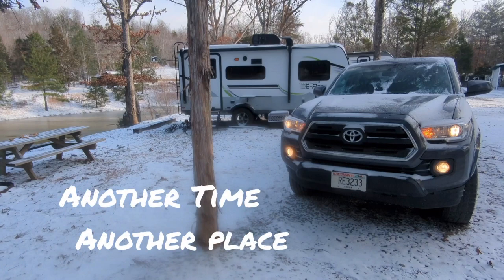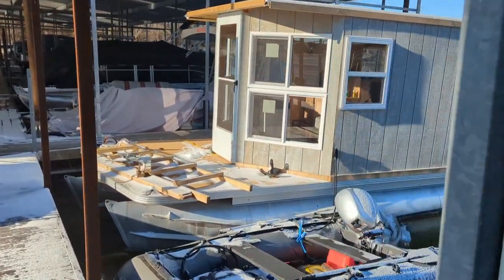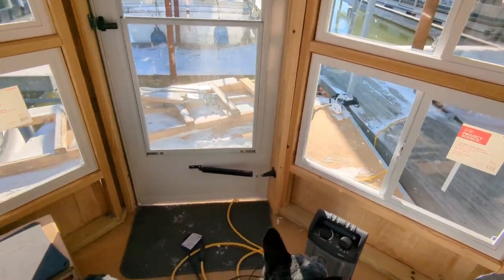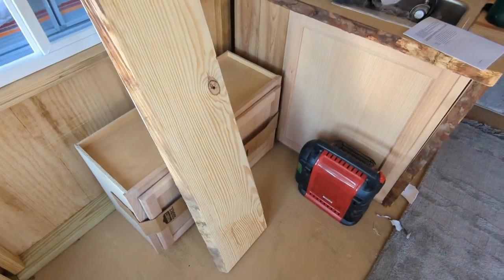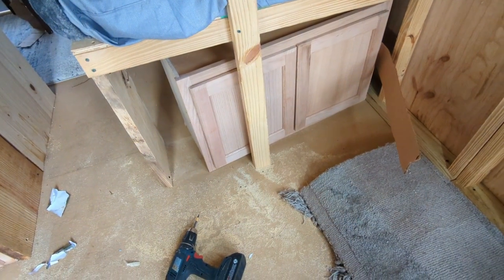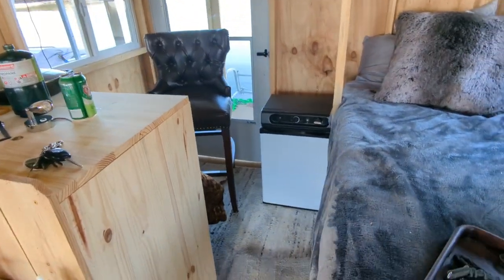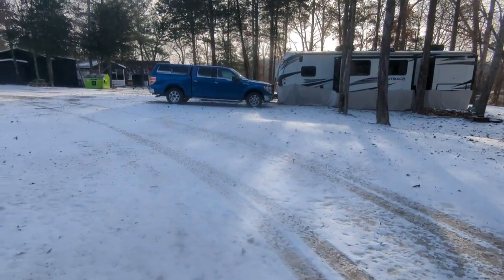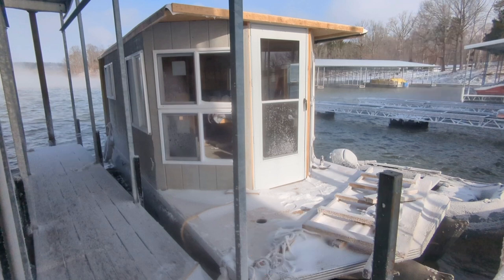#66 ATAP... Sn2 Ep12 Winter❄️ Houseboat Build, Finish Kitchen, Storage, Floating Tiny house off Grid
In this 12th episode we finish the kitchen add storage under the bed. All while battling Winter.

Musician: LAB HITS-Erik Karlsson